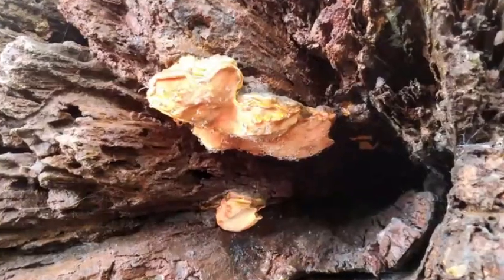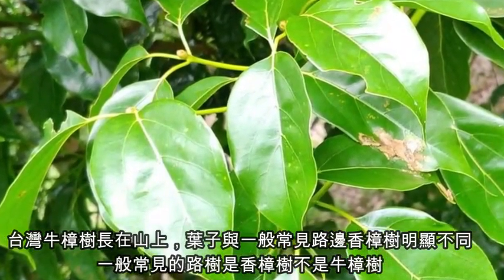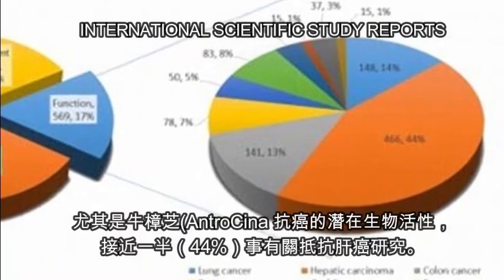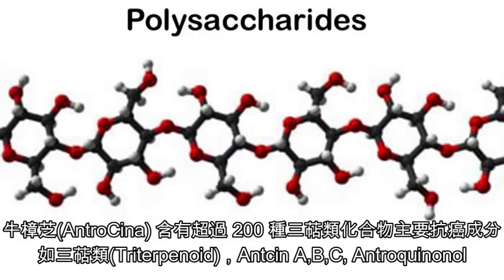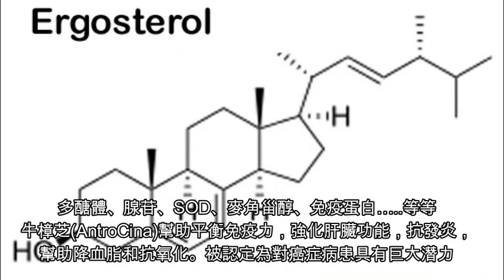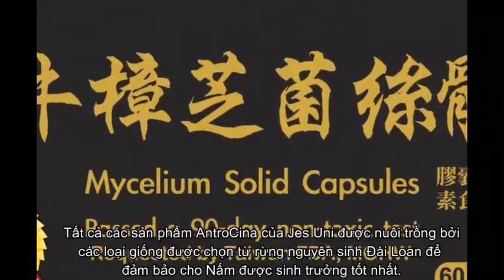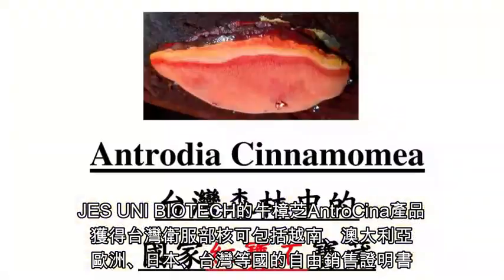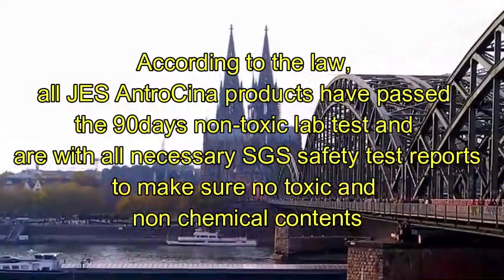AntroCina 台灣國寶 牛樟芝介紹 - A new light to therapeutic alternative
AntroCina (Antrodia Cinnamomea) products of JESUNIBIO has passed 90days non-toxic lab test requested by TFDA and certificated for Free Sales  (FSC) in Taiwan, Vietnam, Europe, Japan and Australia. JES UNI BIOTECH   貫盟生技的牛樟芝產品原料通過90天毒理試驗，獲得台灣衛服部核可包括越南、澳大利亞歐洲、日本、台灣等國的自由銷售證明書

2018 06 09 新功效 新應用 新南向 臺灣牛樟芝國際研討會JESUNIBIO 短片介紹:

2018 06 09 新功效 新應用 新南向 臺灣牛樟芝國際研討會 (Antrodia Cinnamomea International Seminar 20180609 in National TaiDong University.)完整影片

AntroCina - a new light for chronic diseases - is a fungus forms with plate, bell, hoof, or pagoda shaped fruiting bodies and it is perennial and grows specifically in the tree hollows or the shaded wet surfaces of the Bull Camphor Tree (Cinnamomum kanehirae Hayata), a rare tree species law protected in Taiwan. With DNA verification of the Taiwan Antrodia Camphorata (Antrodia Cinnamomea), which we abbreviated as AntroCina - an unique fungus species endemic to Taiwan, JESUNIBIO the health food team are producing the extraction of AntroCina fruiting body and mycelium - great gifts for human race from The Nature. Many laboratory studies and scientific reports illustrated that the AntroCina ingredient contains over 200 types of triterpenes and many more …….